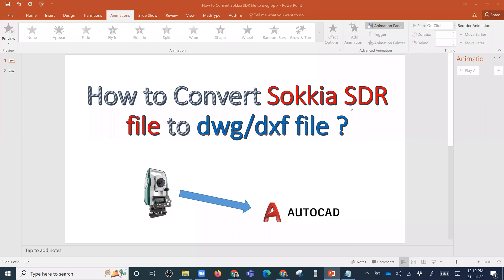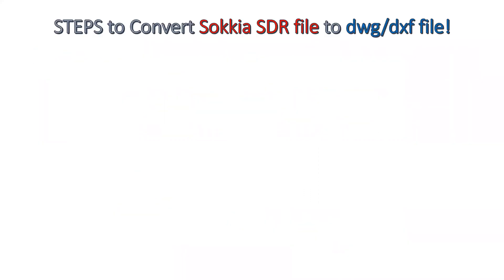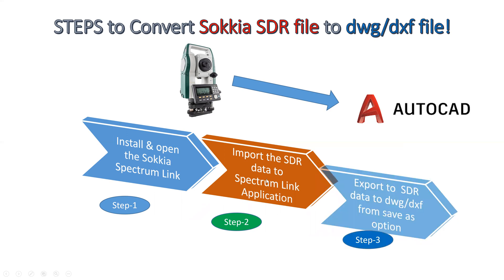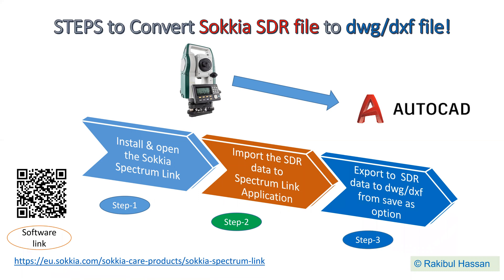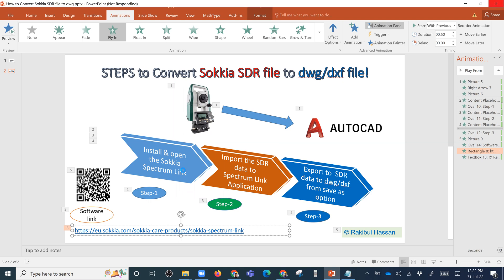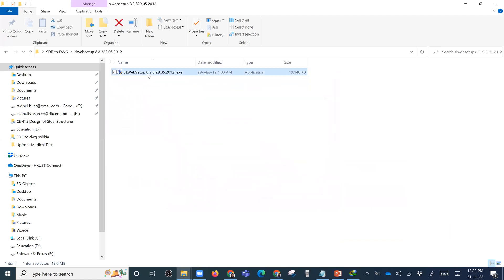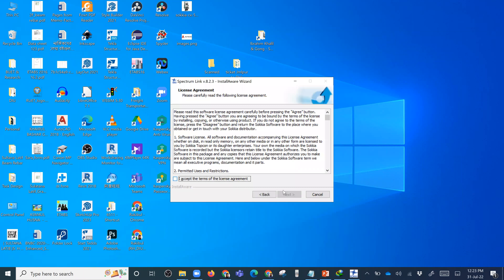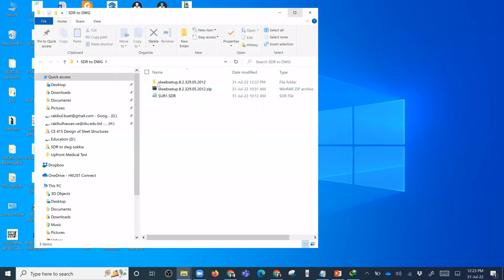How to Convert Total Station data or SDR file to AutoCAD .dwg or .dxf format?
Video Content:
00:00 Steps Description
01:45 Spectrum Link Software installation
03:54 SDR file format & Import and convert
06:54 Opening CAD file and view data